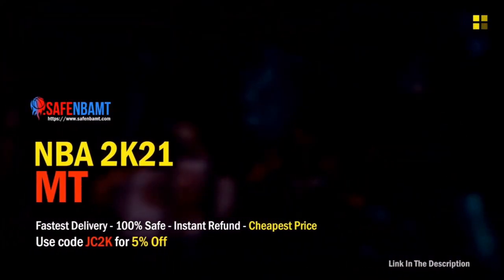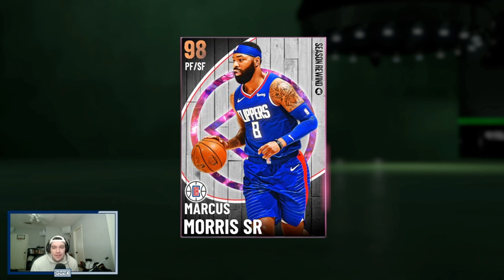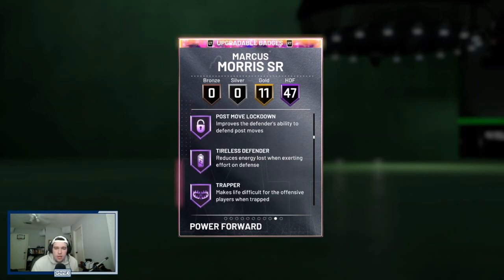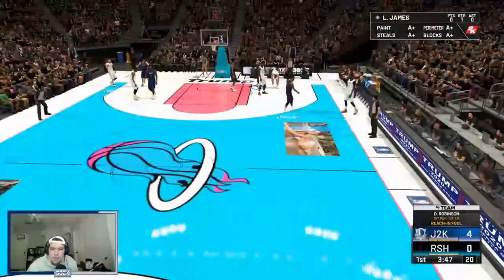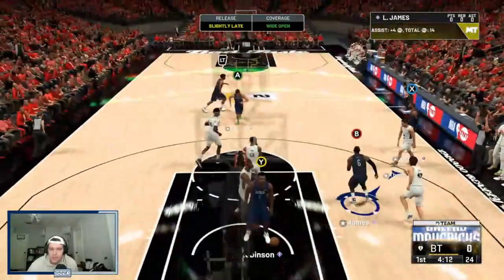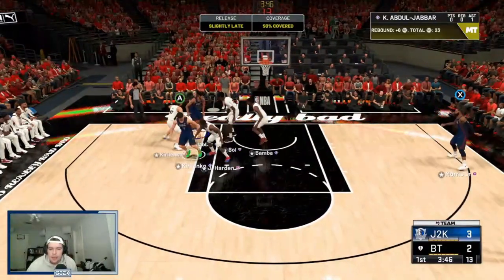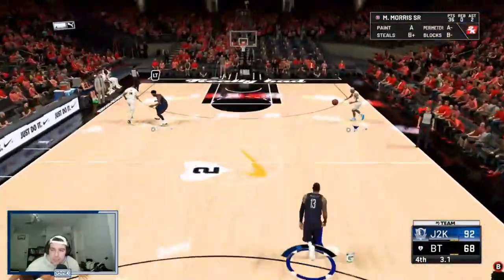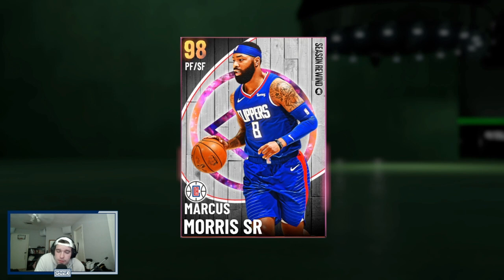*NEW* GALAXY OPAL MARCUS MORRIS GAMEPLAY!! AN ELITE 6'9 BUDGET WING IN NBA 2K21 MyTEAM!!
In this video I used the new Galaxy Opal Marcus Morris in MyTeam Unlimited! He came out today as a part of the new Season Rewind drop for the Los Angeles Clippers, Denver Nuggets, and Brooklyn Nets that also includes cards such as Dark Matter Demarcus Cousins, Dark Matter Jamal Murray, and Dark Matter Spencer Dinwiddie!